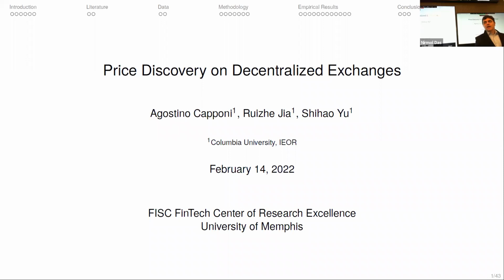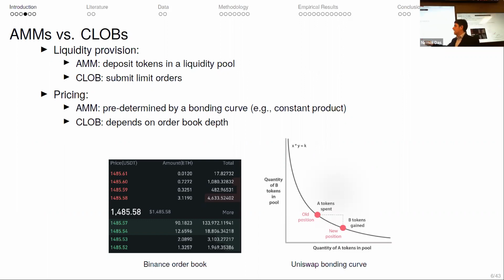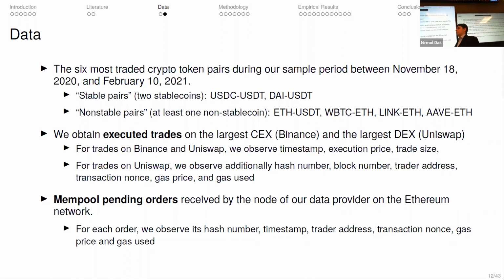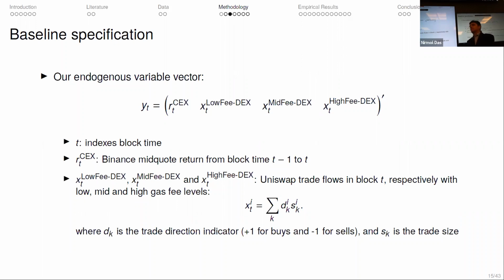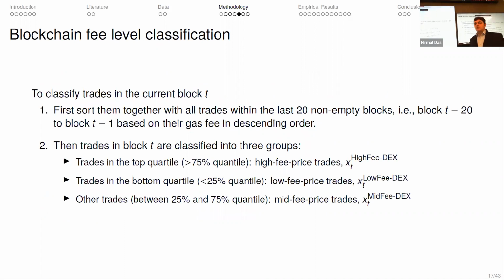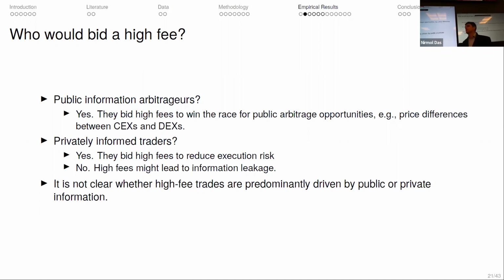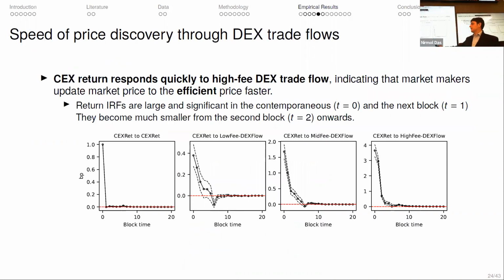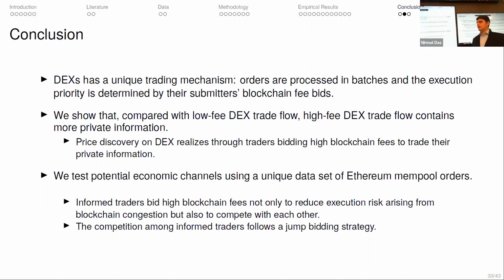"Price Discovery on Decentralized Exchanges" with Agostino Capponi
How do decentralized exchanges influence cryptocurrency prices? In this FinTech Speakers Series presentation, Agostino Capponi of Columbia University explores how blockchain transaction fees, trading activity, and execution priorities contribute to price discovery. Using research comparing Uniswap and Binance, he examines how higher transaction fees can signal valuable market information, influence pricing across exchanges, and reveal how traders compete for faster execution in decentralized financial markets.

SPEAKER
Agostino Capponi
Associate Professor of Industrial Engineering and Operations Research
Columbia University

PRESENTATION DATE
Feb. 14, 2023 | 10 AM Central
Virtual Talk